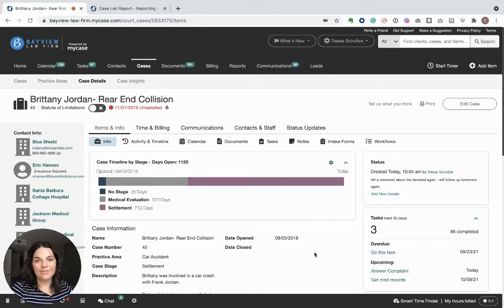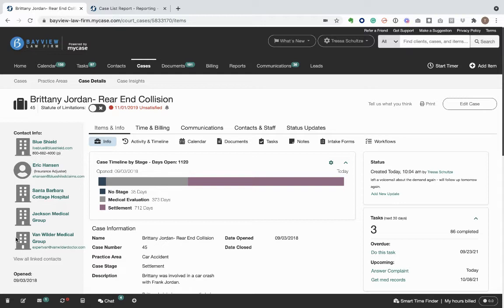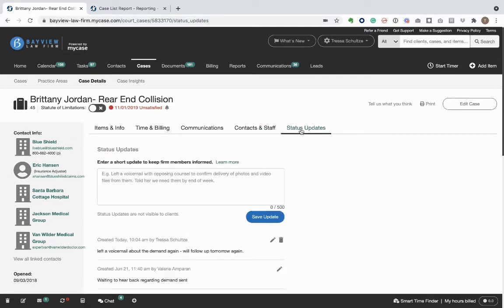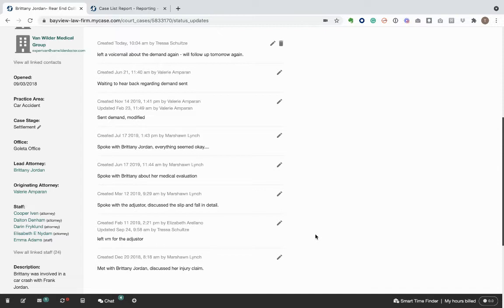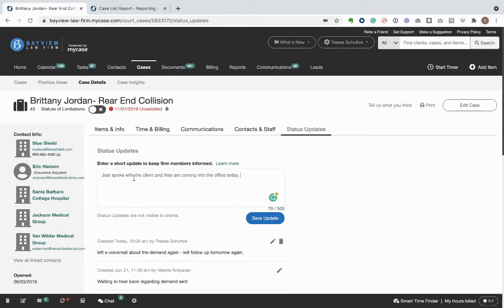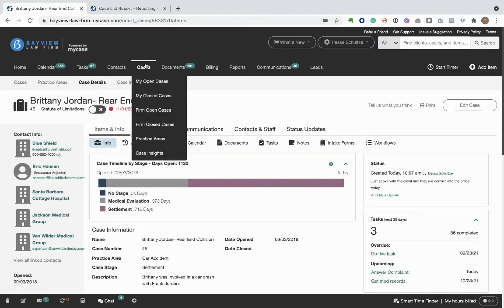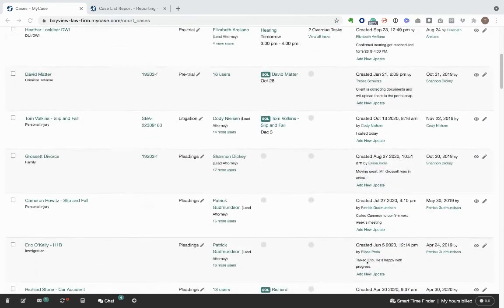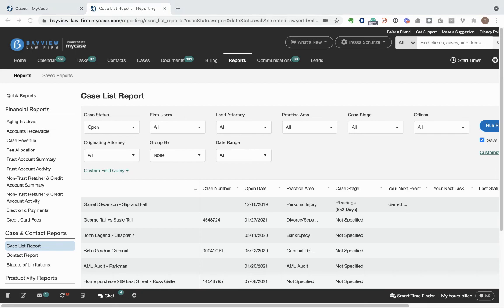How to Apply & View Case Status Updates using MyCase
In this video, you'll learn how to create status updates for your cases and view the entire case status history using MyCase.